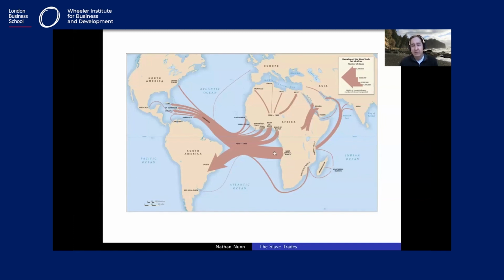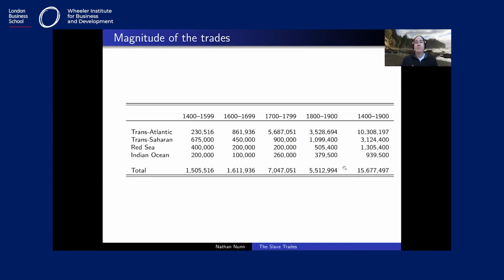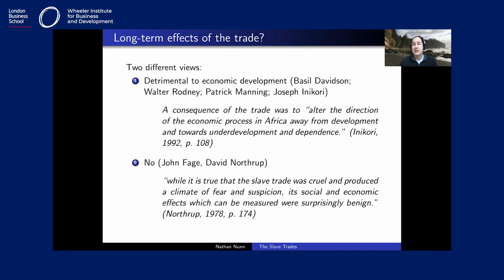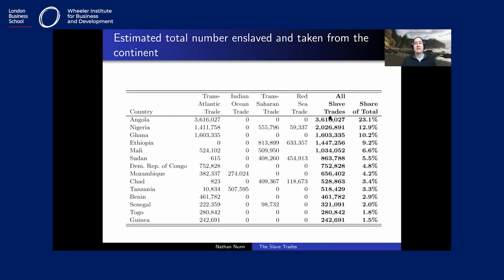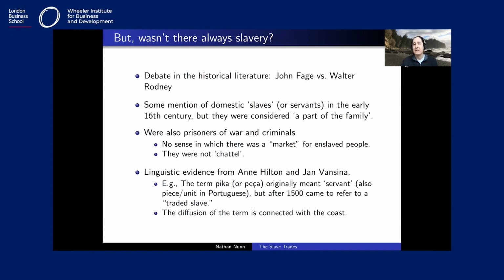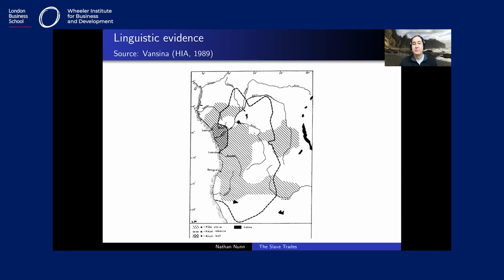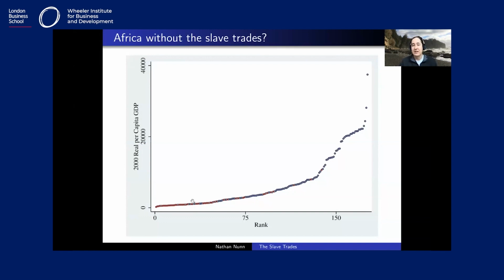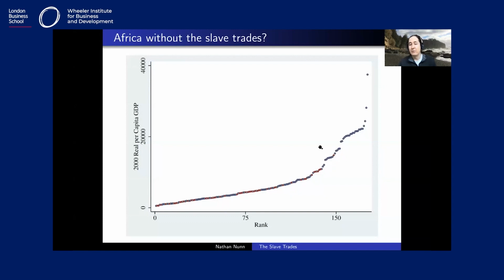The Slave Trades | Highlights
Highlights from our session, The Slave Trades, featuring Professor Nathan Nunn.

This video is part of our African History through the Lens of Economics lecture series - an open-access, interdisciplinary lecture series to study the impact of Africa's history on contemporary development by the Wheeler Institute for Business and Development.

00:00 What do we mean by the Slave Trades?
02:32 The Magnitude, Consequences, and Impact of the Trades
07:01 Research Question: Are the Slave Trades Responsible for the Underdevelopment of the African Continent?
10:06 But, Wasn’t There Always Slavery?
14:22 Subsequent Studies on the Long-Term Effects of the Slave Trades
15:34 Africa without the Slave Trades?